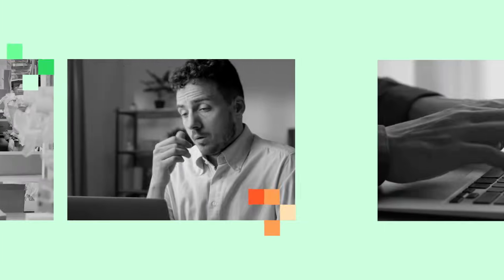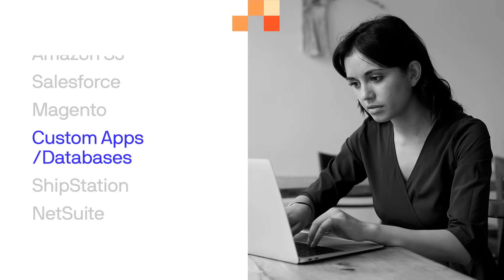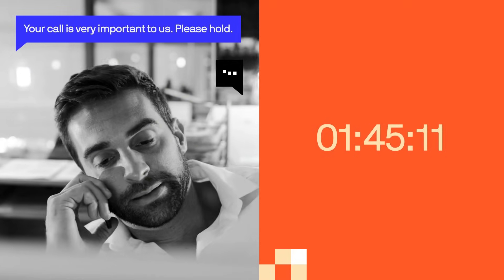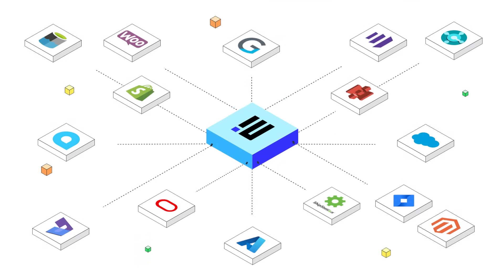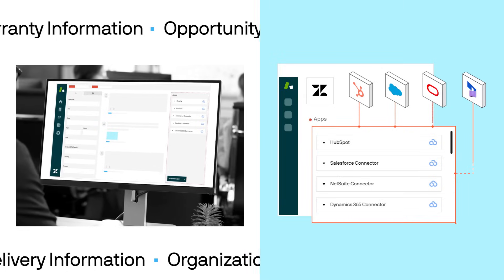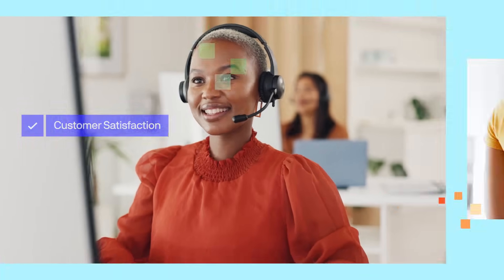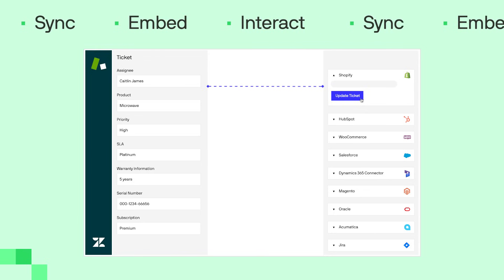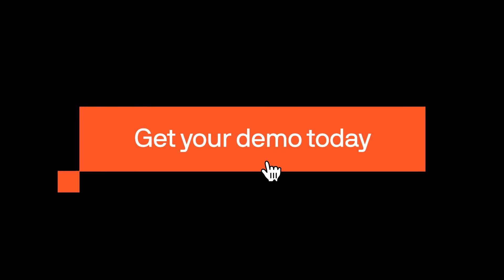Zendesk Integration with the eOne iPaaS Platform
Don't leave your Zendesk agents out on an island. Integrate your Zendesk platform and all your best-of-breed apps with the eOne Platform.